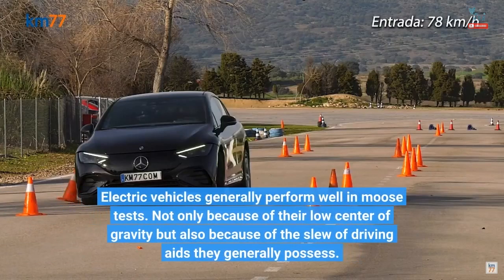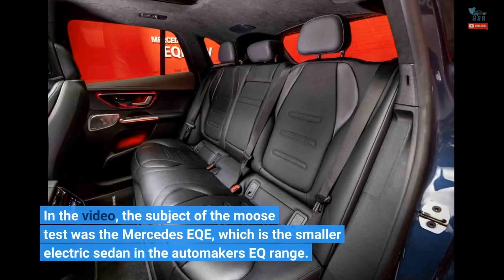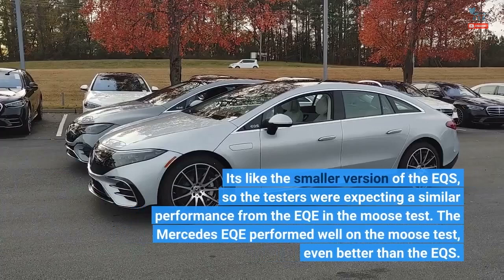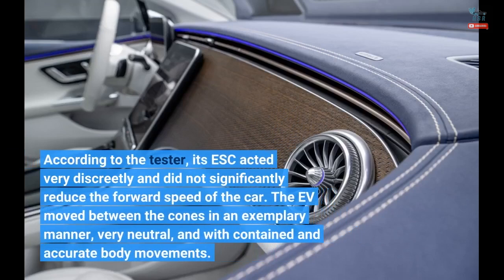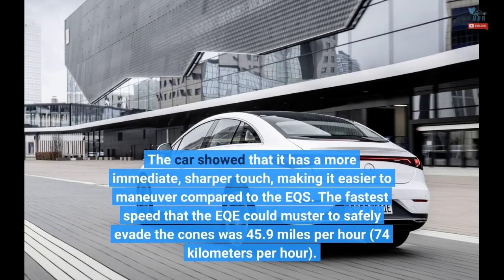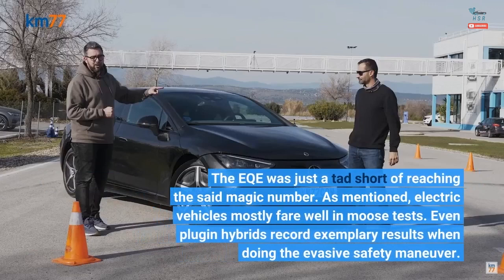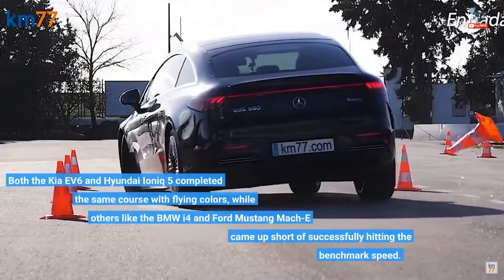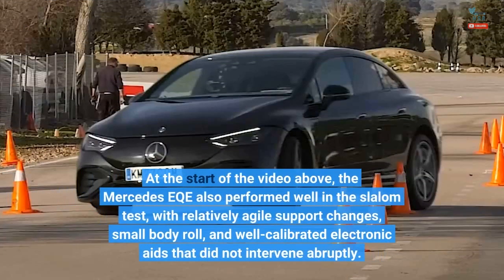Mercedes EQE Performs Better Than EQS In Moose Test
Electric vehicles generally perform well in moose tests. Not only because of their low center of gravity but also because of the slew of driving aids they generally possess. Then again, that isn't always the case with our colleagues from km77.com, who routinely test vehicles to do the dreaded safety maneuver. In the video, the subject of the moose test was the Mercedes EQE, which is the smaller electric sedan in the automaker's EQ range. It's like the smaller version of the EQS, so the testers were expecting a similar performance from the EQE in the moose test. The Mercedes...